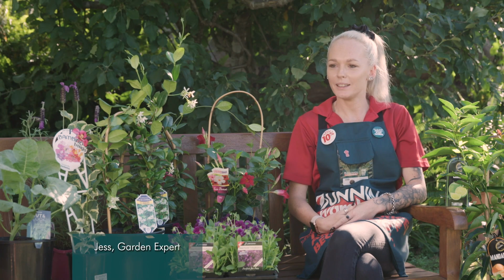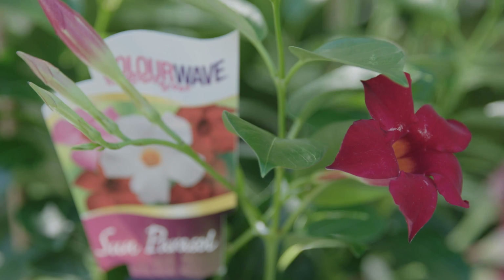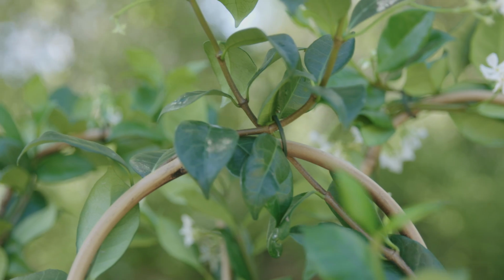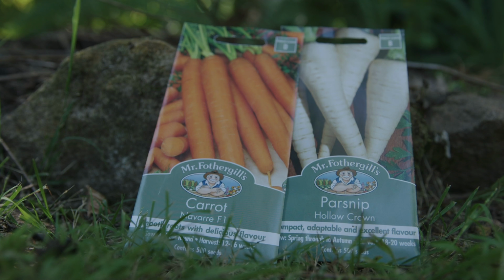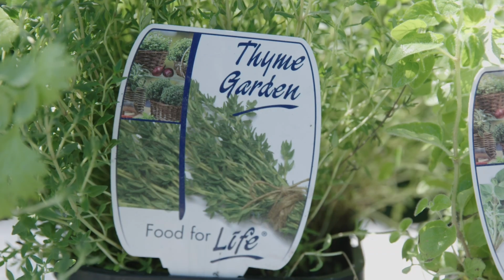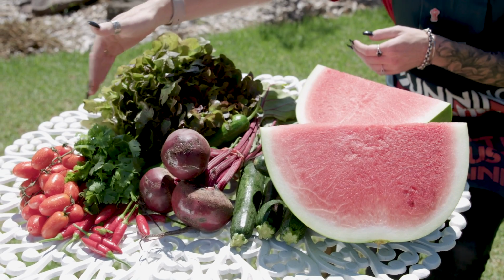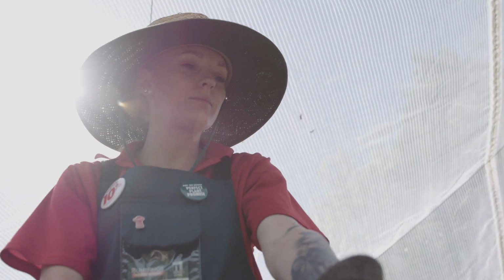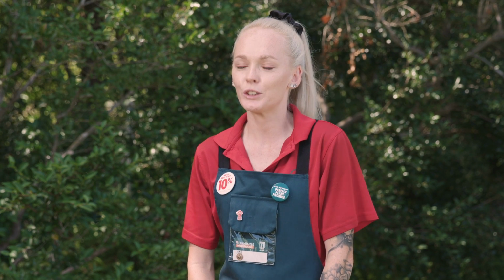Gardening in March | New South Wales | Bunnings Garden Diary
Our top tips for gardeners in New South Wales during March. Find out what to plant, what to harvest and other general seasonal garden maintenance advice.

For more gardening advice and D.I.Y. projects visit the Bunnings